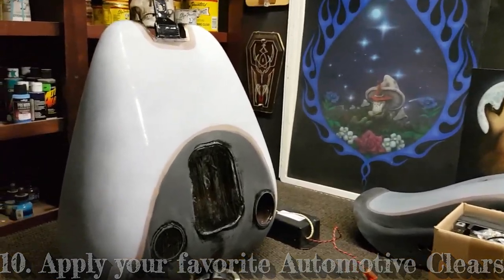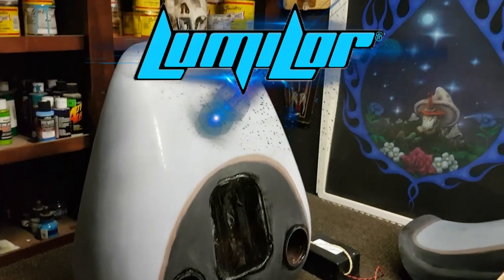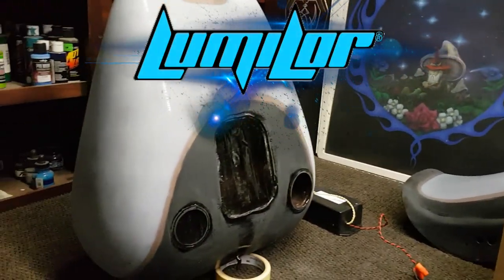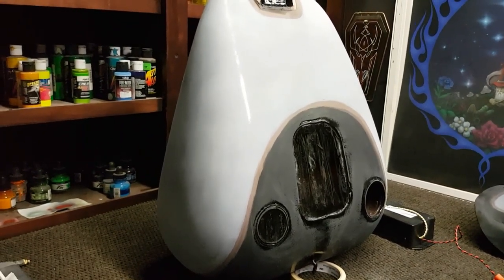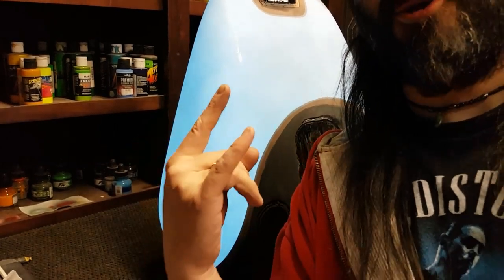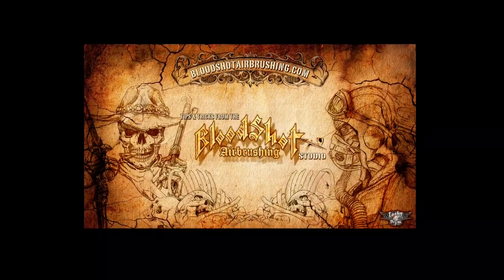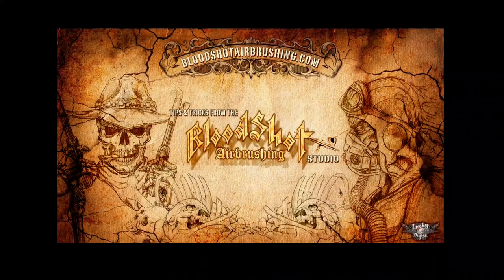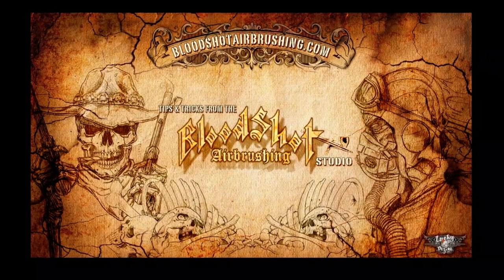LIGHT UP Paint with BloodShot Airbrushing & Lumilor in Canada! Teaser Video.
Welcome Back to the BloodShot Studio! In today's Video we Tease A Brand New Project, and Product for the BloodShot Studio! Something that I've been Crazy Excited about, and been keeping under wraps for some time! Here,. for the First Time ever!!. (well,.. in Canada). We are Happy to Present you with a glimpse of the Amazing Product Called Lumilor!! A paint on, Light up Wonder!! I hope this short Video can Help Your Future projects,... aaaand as this is just a taste!! MUCH Much More, from BloodShot and Lumilor! Buckle in and sit back to Enjoy this Ride!! I'm Glad to have ya along for this Incredable Journey!!! Cheers and Much Love from Ryan A.K.A BloodShot Airbrushing!

                 ***Amazon Links***
         ~~(Commissions Earned)~~

Link for Fantastik cleaning Solution :

Music Credit/ Richard Wagner: Ride of the Valkries